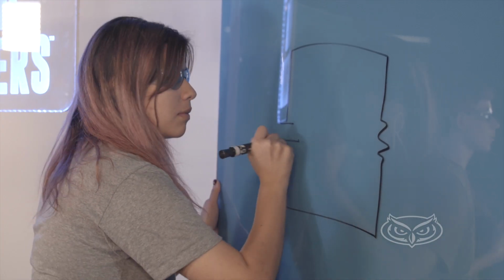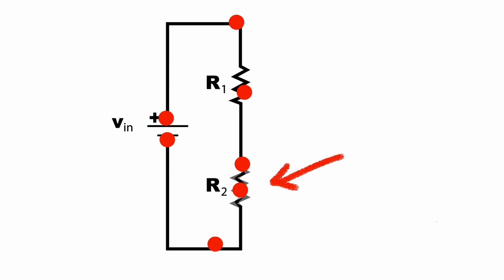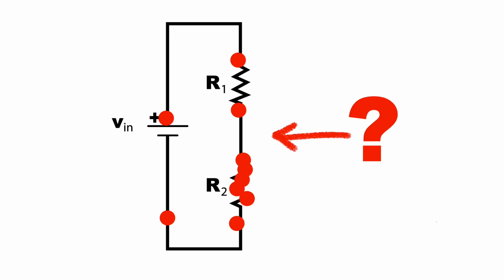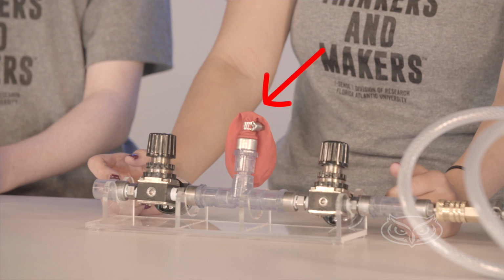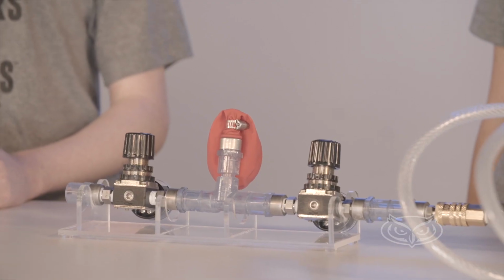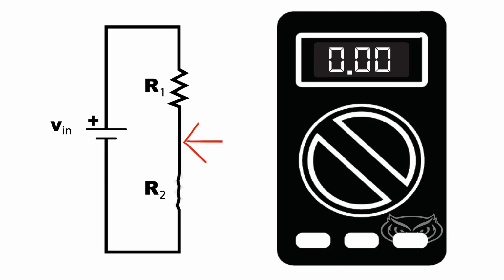FAU Thinkers and Makers Multiple Resistors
FAU Thinkers and Makers: Episode 2 features students Noah Rubin and Jade Minkoff talking about voltage in a circuit, specifically how to convert a large voltage to a smaller voltage.